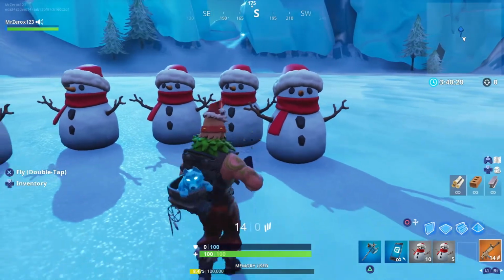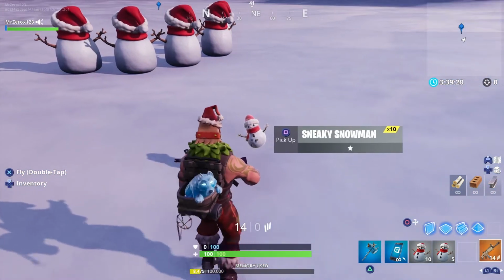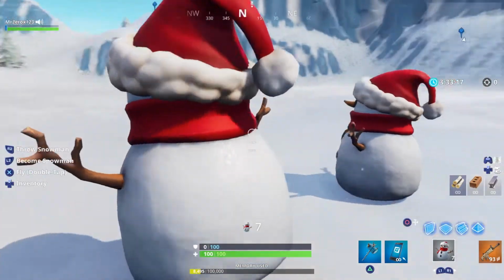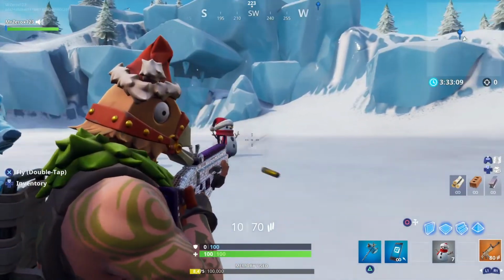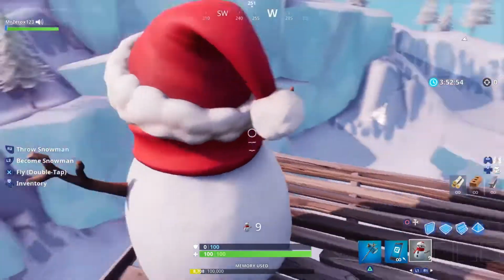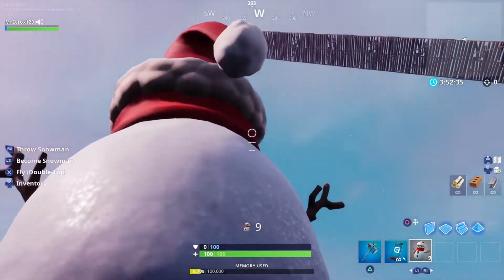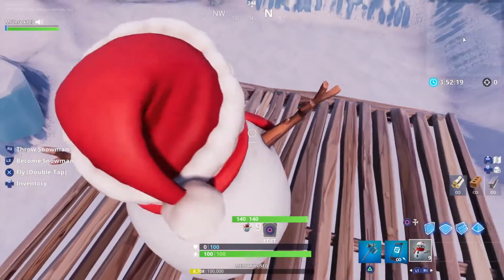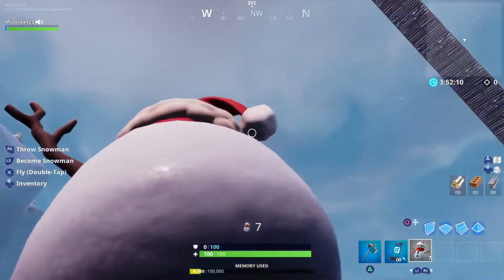Fortnite: Sneaky Snowman - Best Item Ever!!! [All Abilities Explained] - NEW!!!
Fortnite: Sneaky Snowman - Best Item Ever!!! [All Abilities Explained]

The item aptly titled the Sneaky Snowman, can be worn by the player and will act as a shield but with 100 health, the snowman isn’t going to last forever. Entering building mode or using another item will also see you waving goodbye to Mr Snowman but otherwise, movement is unrestricted. If don’t fancy dressing up, you can use the item to create a destructible snowman instead, presumably to act as a convincing decoy.

The Sneaky Snowman is one of the best items in fortnite ever made. There are so many uses for this limited time item it will be missed once gone. The Sneaky Snowman can be used as decoy shield or protect you from fall damage. That is absolutely epic.
Epic games made a great new item with the Sneaky Snowman.